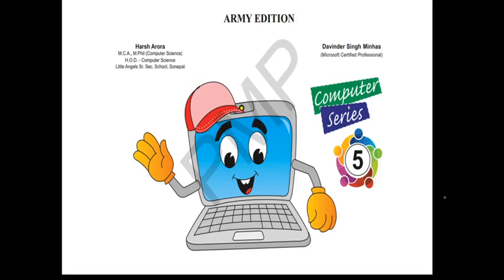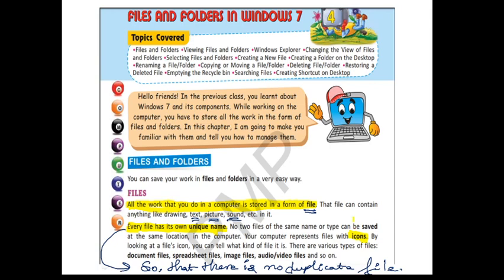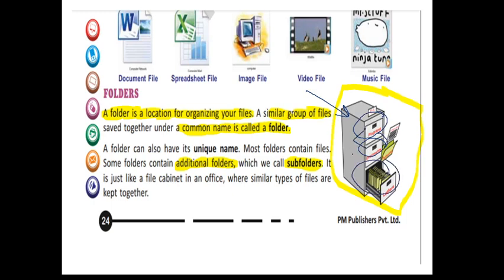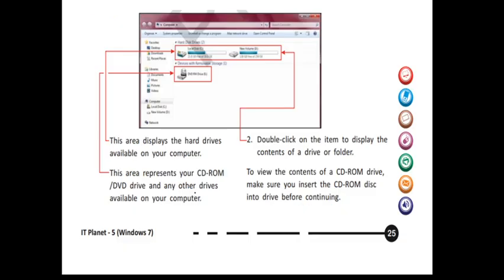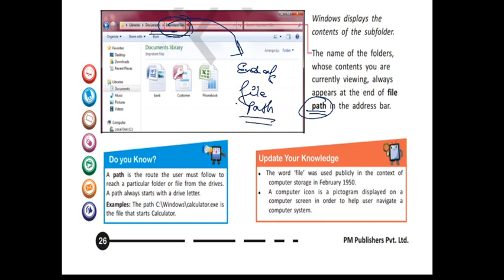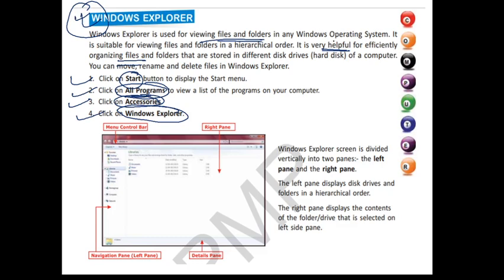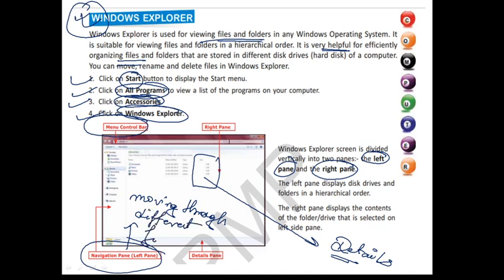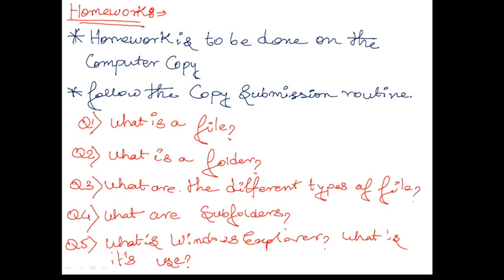CLASS V 29.7.20 Ch-4 Explanation of Files and Folders in Windows[PART 1]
The video covers the first part of the explanation of Chapter 4  Files and Folders in Windows 7